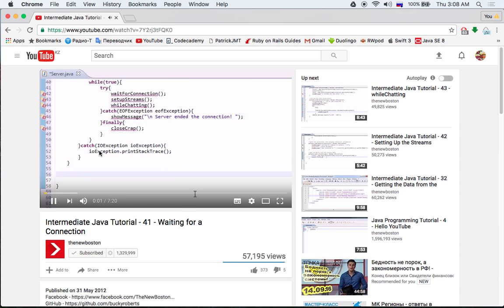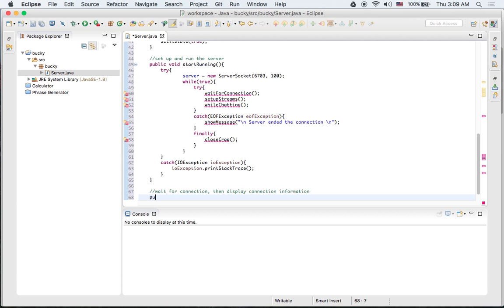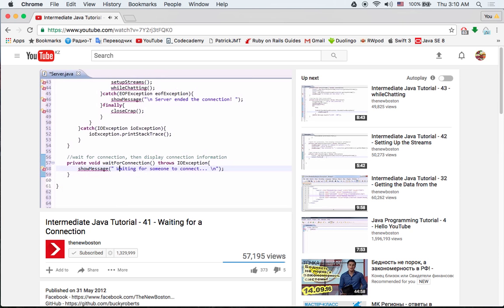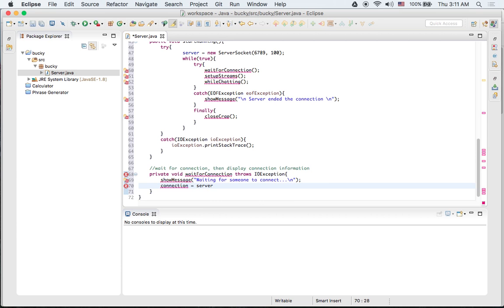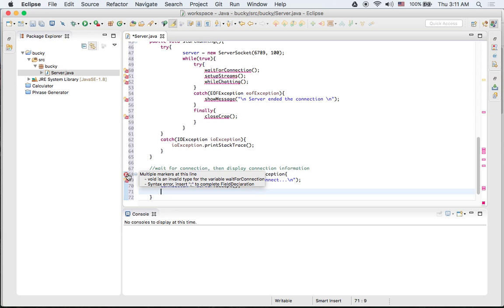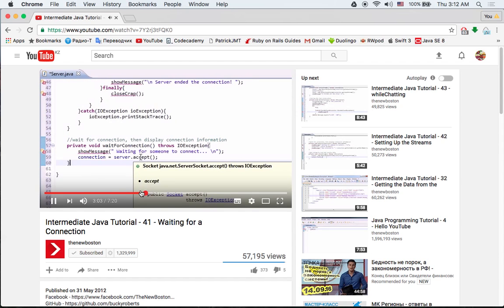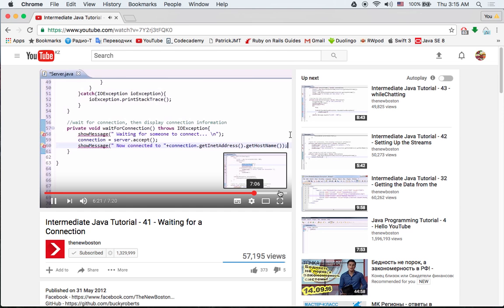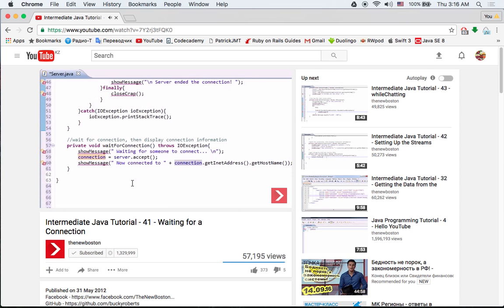Java урок 41 Ждем соединения